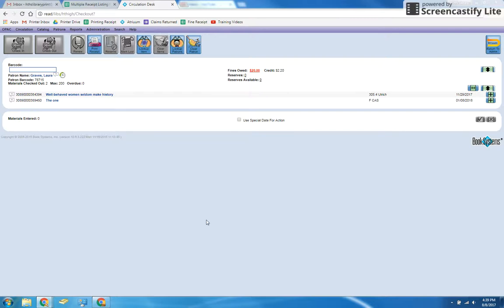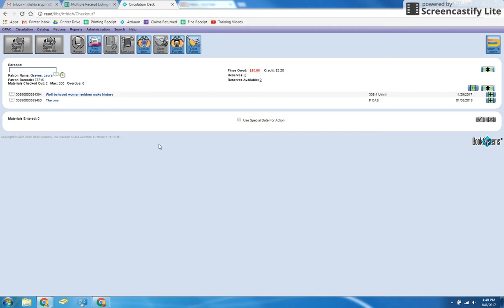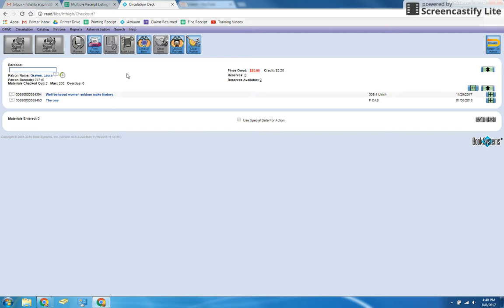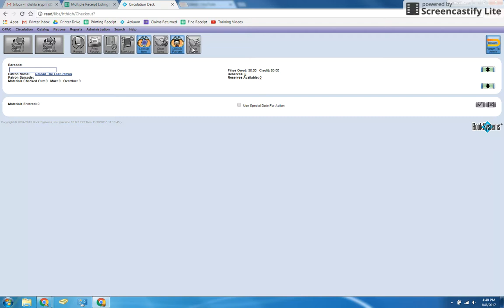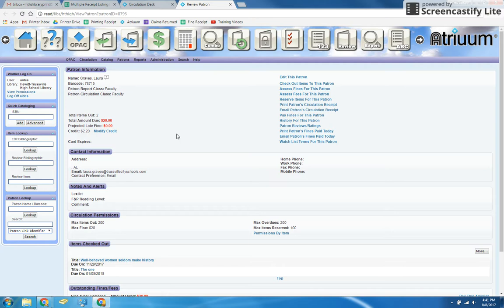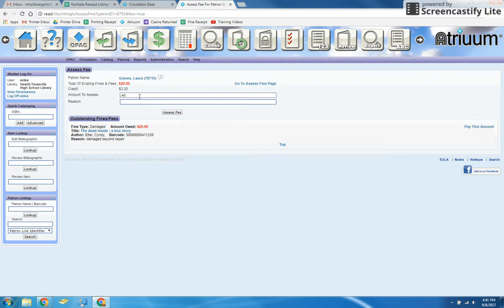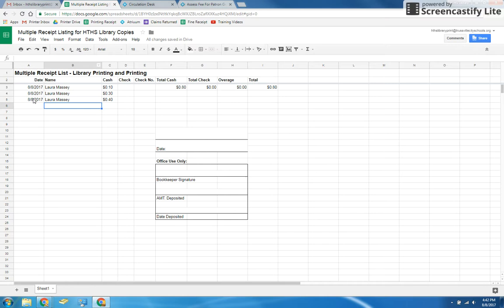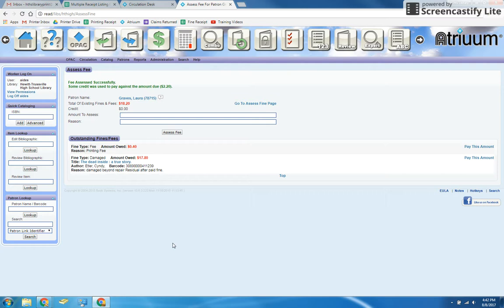Adding IOUs/Printing Fees to Atriuum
This video gives step-by-step instructions for how to add IOUs/printing fees to patron accounts.